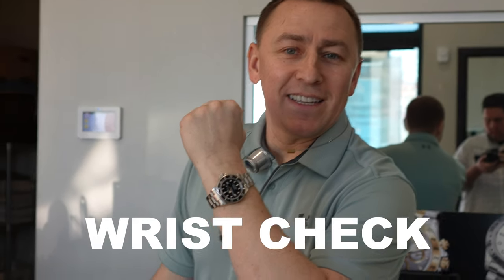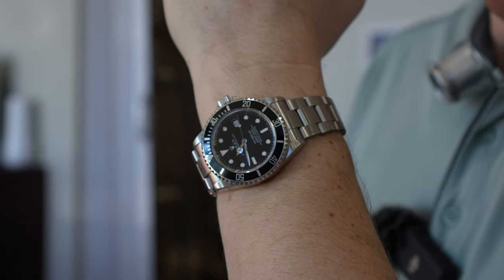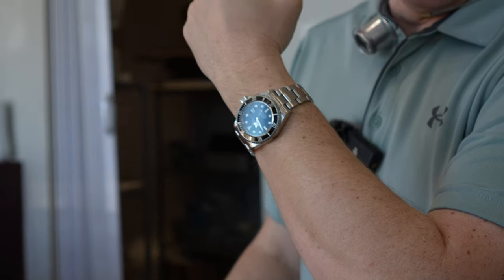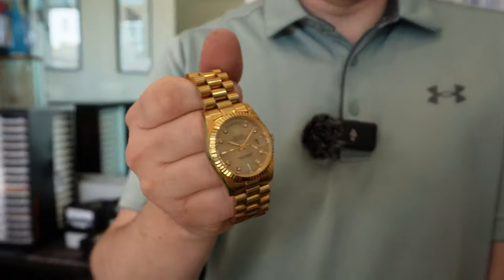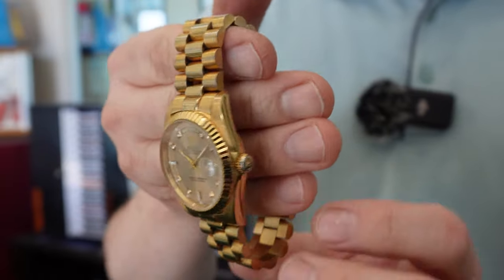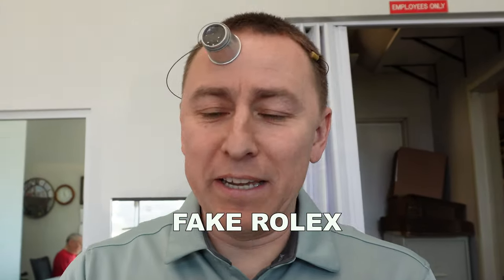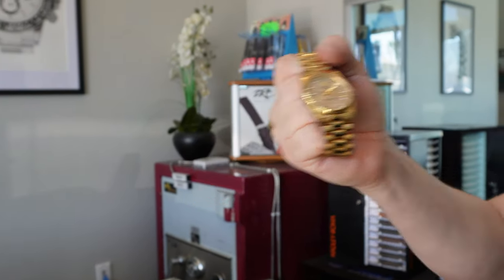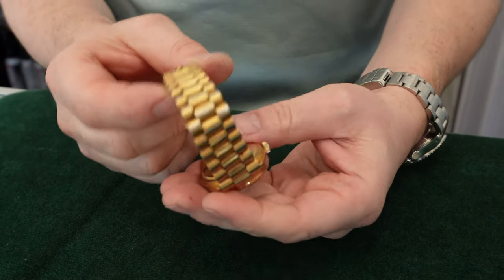Analyzing a Fake Rolex President - EP.23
⌚️ Looking to service or repair your watch? You can also check out our DAILY updated stock there or on eBay.

Saturday - 10 AM - 2PM
Sunday - Closed